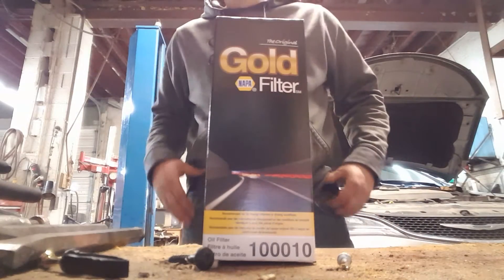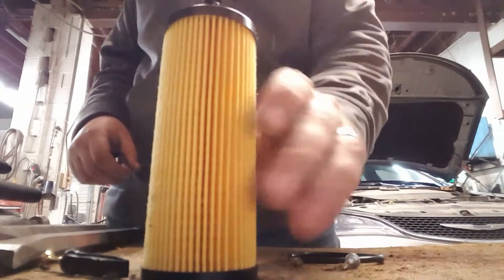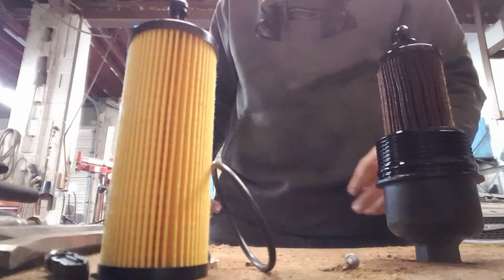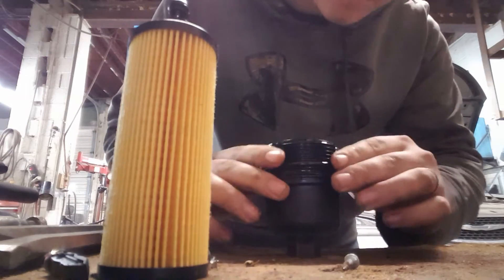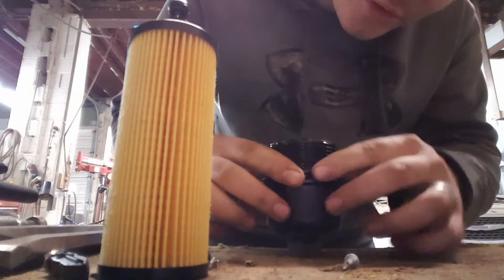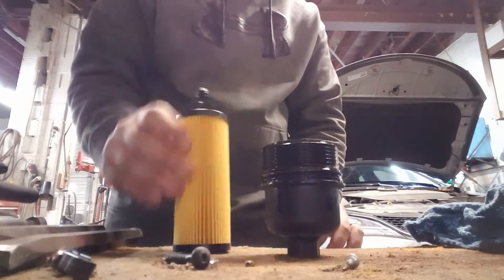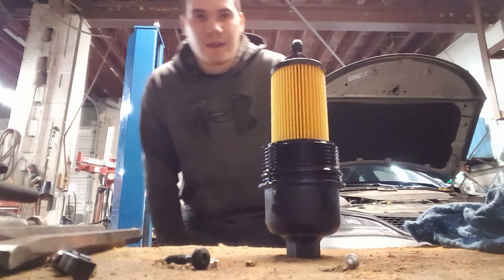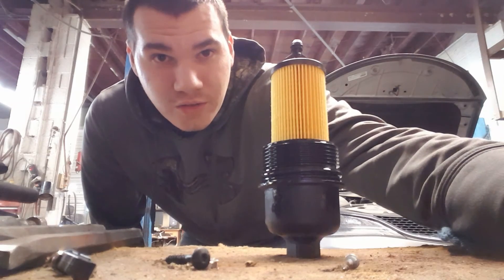How to change a canister filter on late model cars. 15 Chrysler 200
2015 Chrysler 200 canister filter change. Easy DIY video
BurchMellvideo